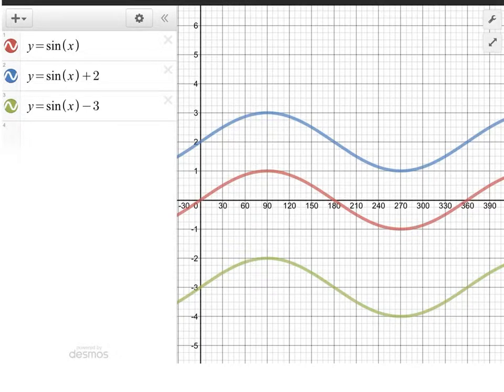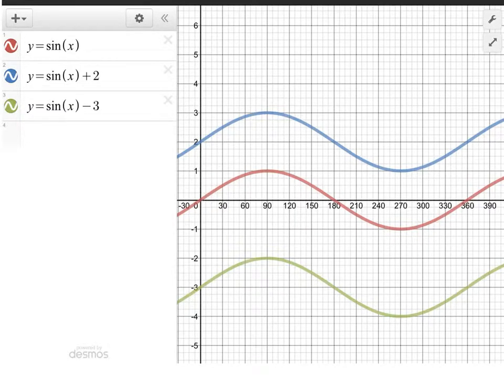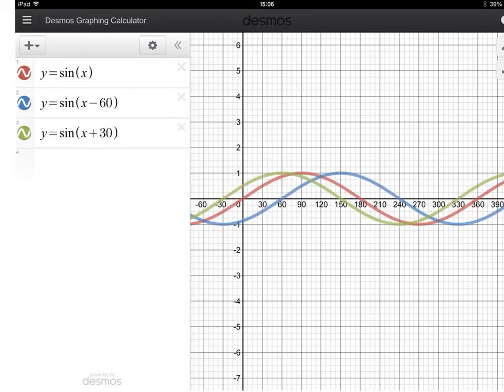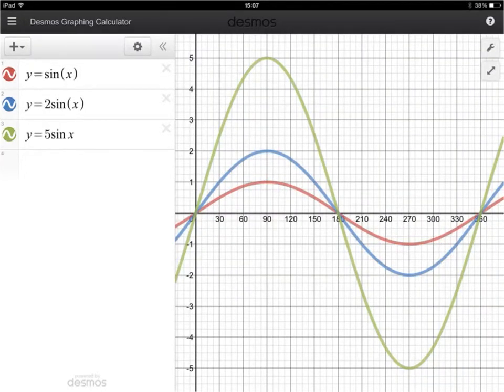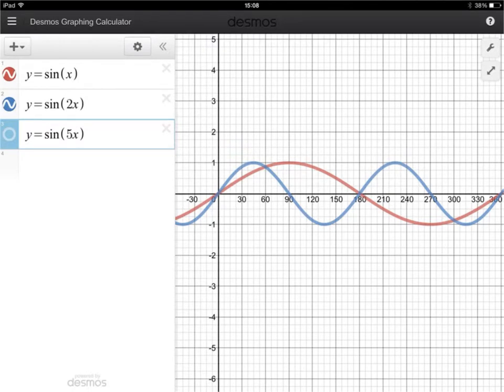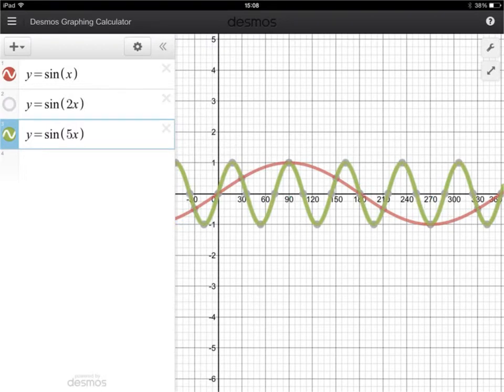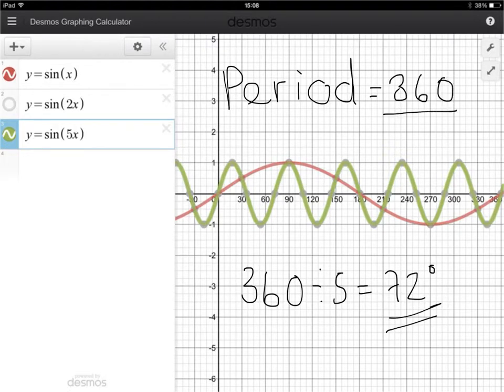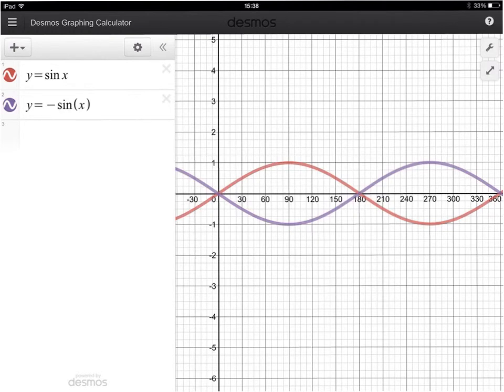Transforming Trig Graphs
Trigonometry graphs transformation